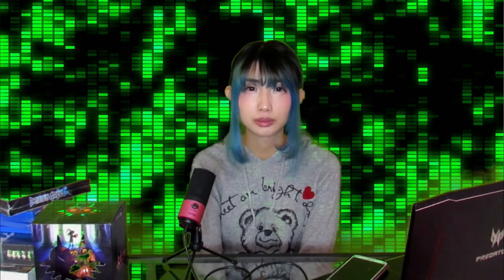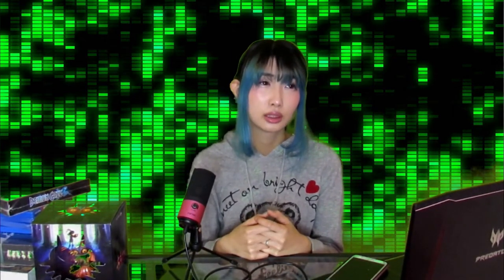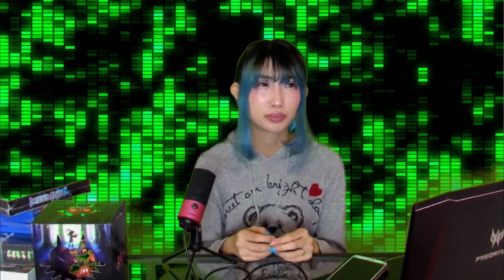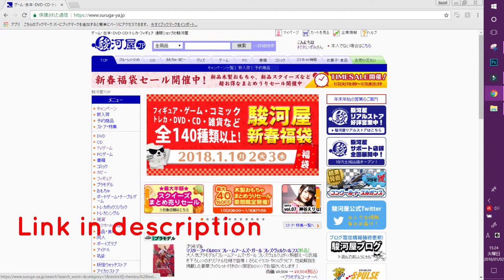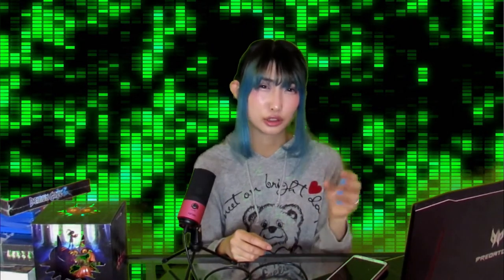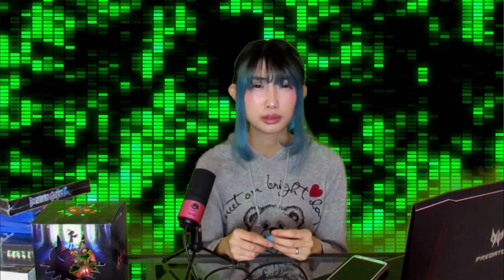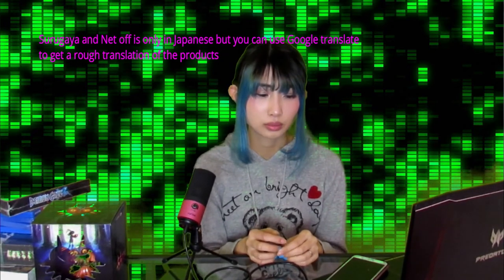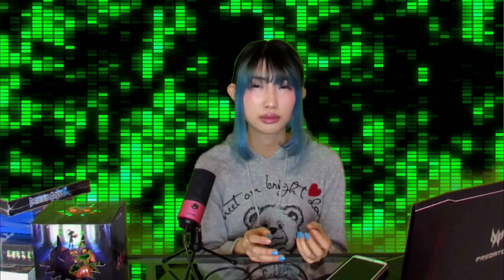Best sites to shop for Japanese Games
Today I talk about where to find the best deals on the internet for Japanese imports!

Proxy services:
Goyokikiya.com
Tenso.com

Shopping sites:
Amazon.jp
suruga-ya.jp
netoff.co.jp
bookoffonline.co.jp